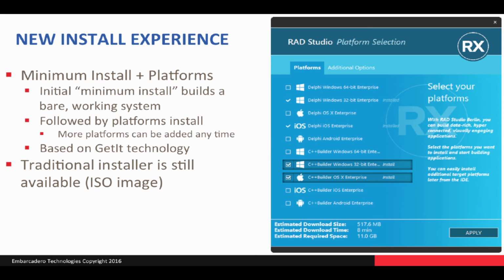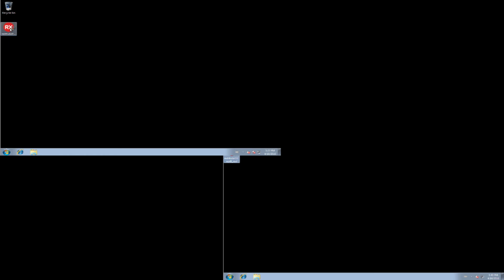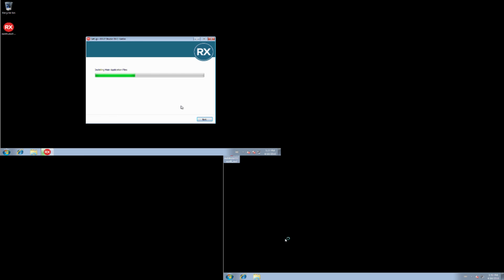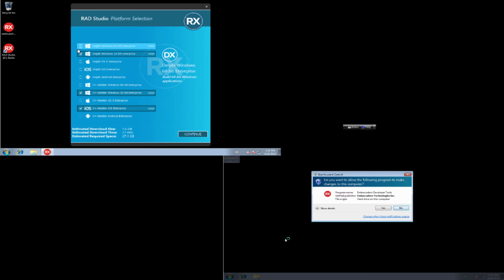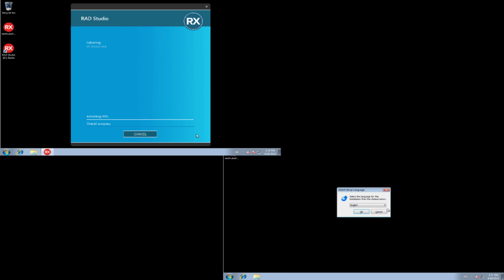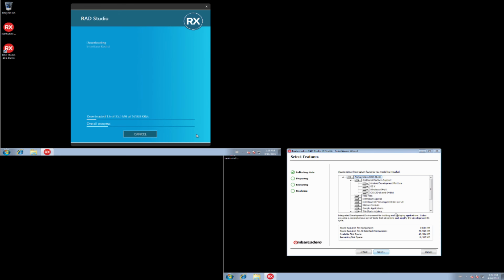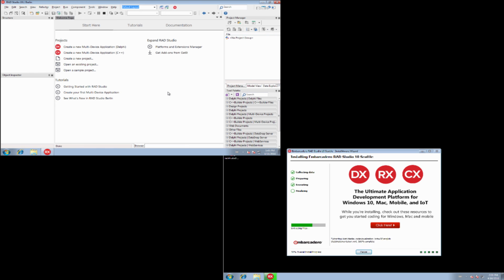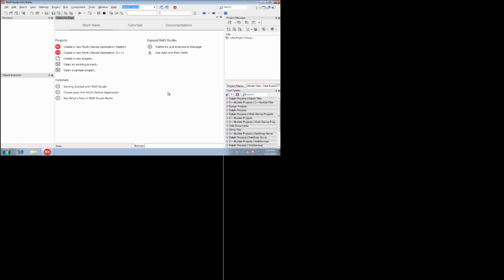Differences in the new Installer for RAD Studio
See the differences between the classic offline installer and the new feature installer for RAD Studio, C++Builder and Delphi.